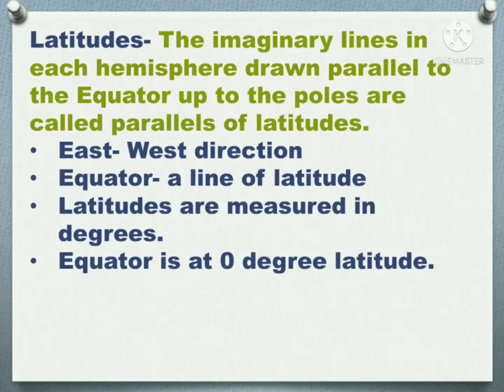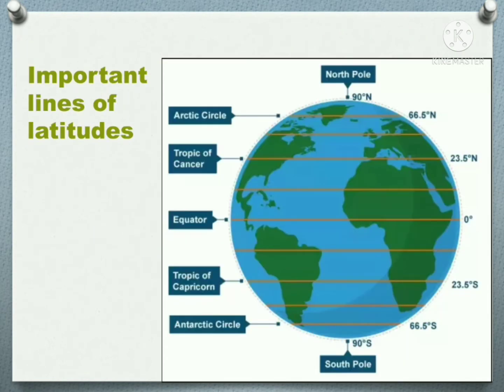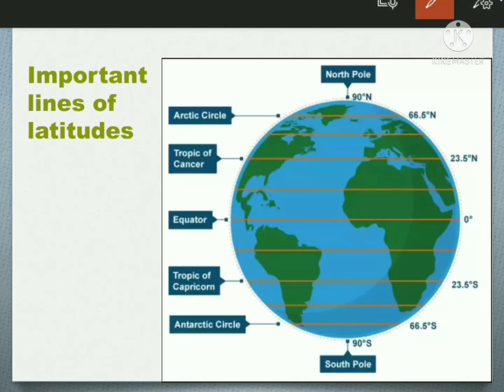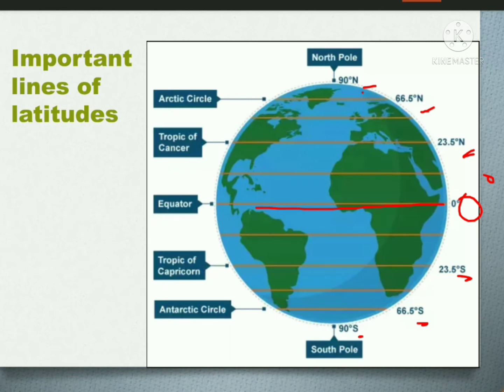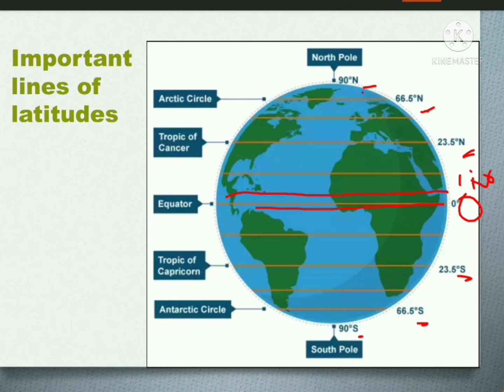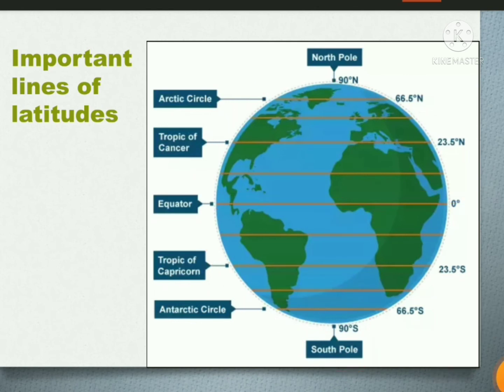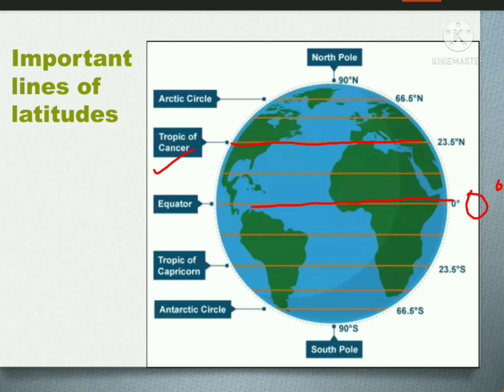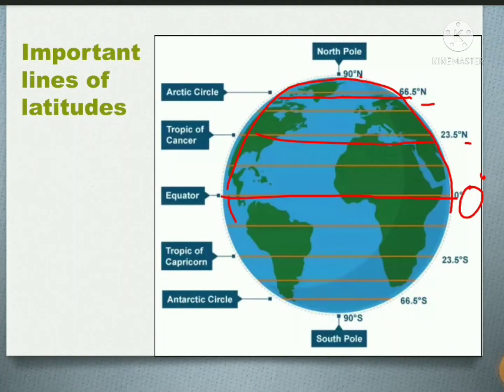Footprints# Chapter-2, Latitudes and Longitudes, topic- Latitudes, Part-2